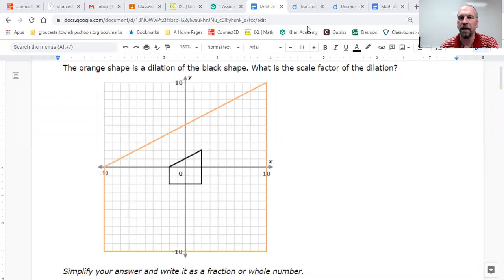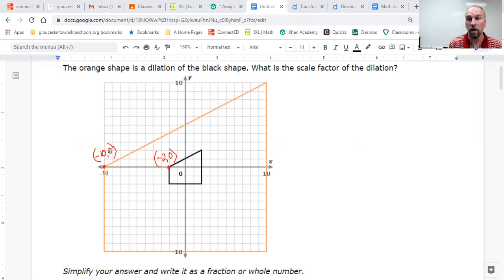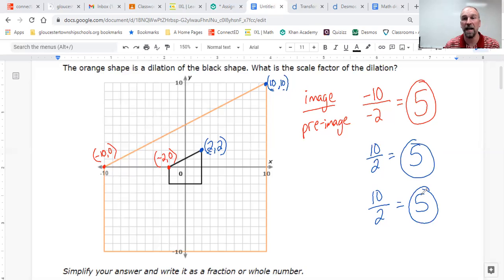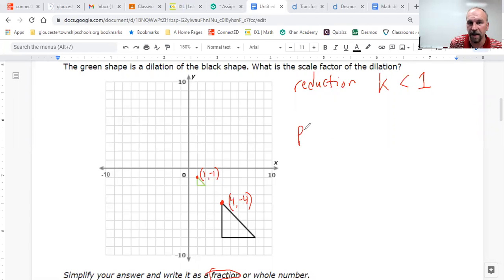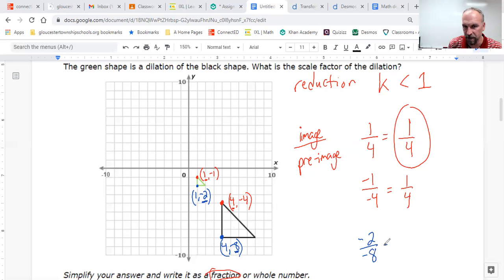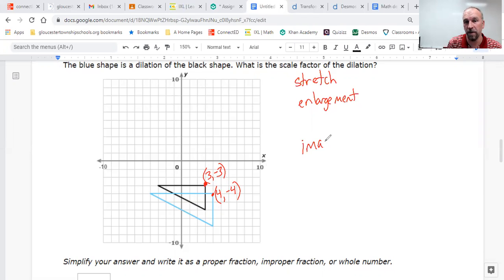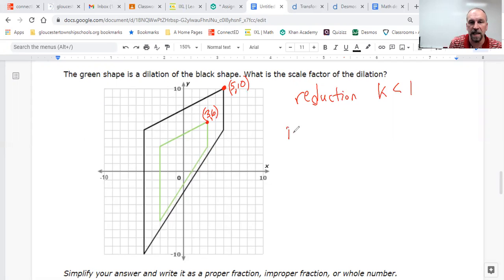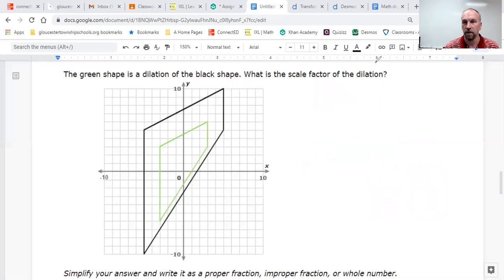Dilations - finding the scale factor